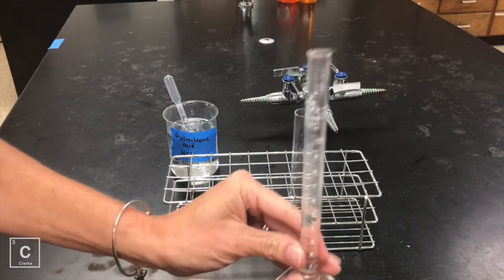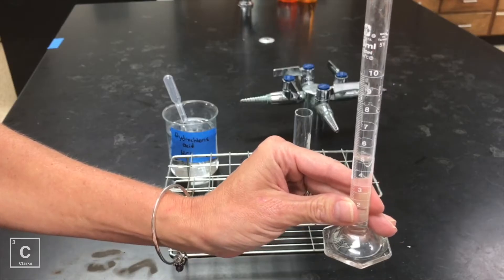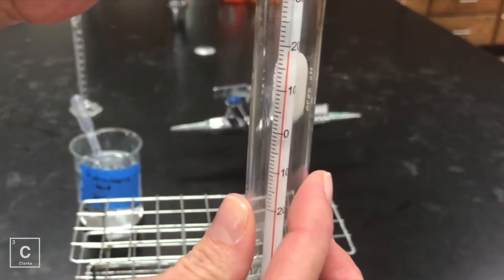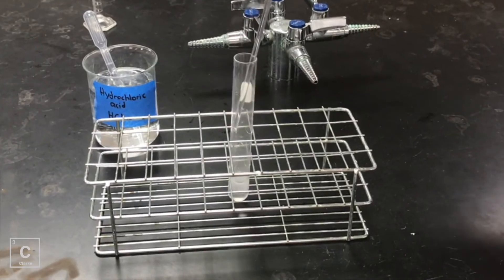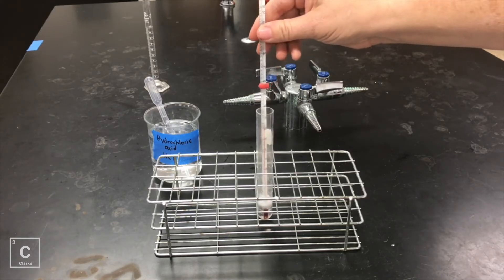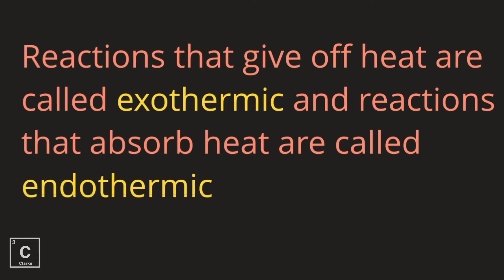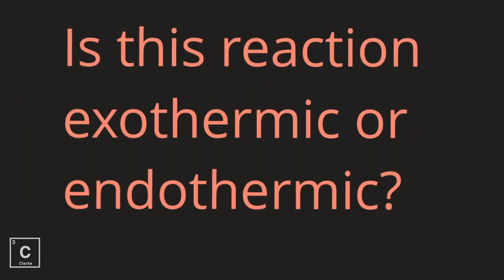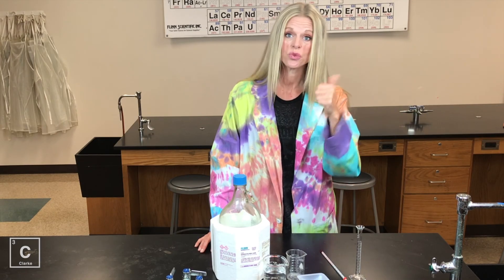A CHEMICAL REACTION BETWEEN MAGNESIUM AND HYDROCHLORIC ACID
In this VIRTUAL LAB I will REACT MAGNESIUM WITH HYDROCHLORIC ACID. In this lab I will teach you proper measuring techniques when using the GRADUATED CYLINDER and THERMOMETER, also how to  use the DIFFERENCE IN TEMPERATE to determine if a reaction is ENDOTHERMIC or EXOTHERMIC. I have included LAB QUESTIONS  through out.
This is part 4 of a 6 part LAB TECHNIQUES VIRTUAL LAB SERIES, it includes: PARTS OF THE BUNSEN BURNER, HOW TO LIGHT A BUSNEN BURNER AND PRODUCE A ROARING BLUE FLAME, WHERE TO LOCATE THE HOTTEST PART OF THE FLAME, REACTING MAGNESIUM IN HYDROCHLORIC ACID, FILTRATION, AND EVAPORATION. These labs could be used as a whole series at the beginning of the school year or individually. I have posed pre and post lab questions through out the series.

COMPLETE LIST OF SERIES:
How to get the Roaring Blue Flame and Where is the Hottest Part of the Flame